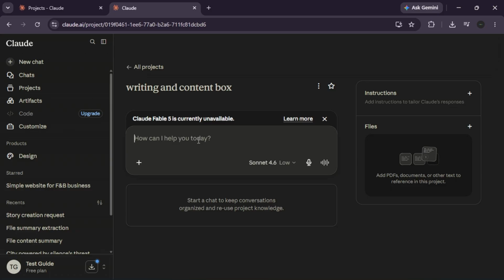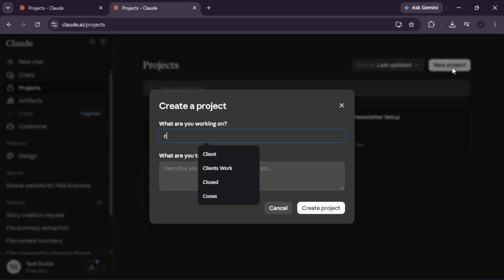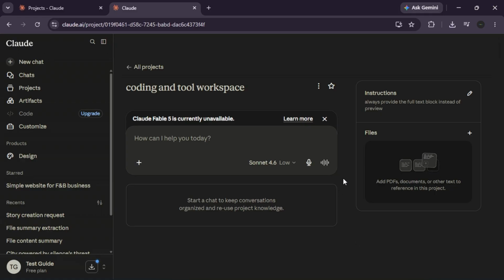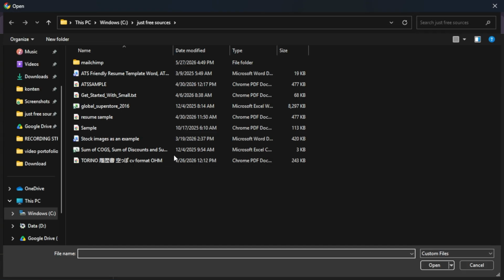How to Use Claude Projects for Different Use Cases (Writing, Coding, Research) [2026 GUIDE]